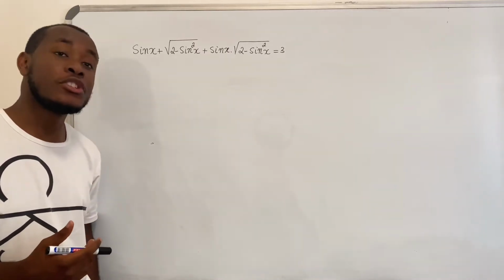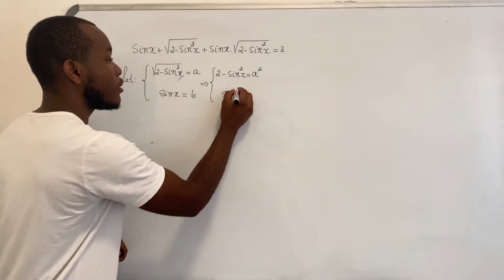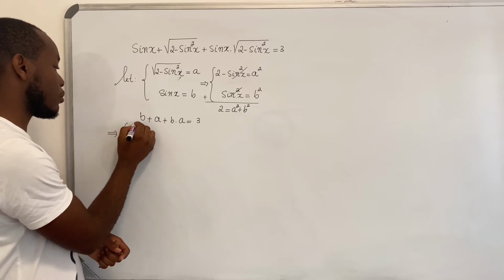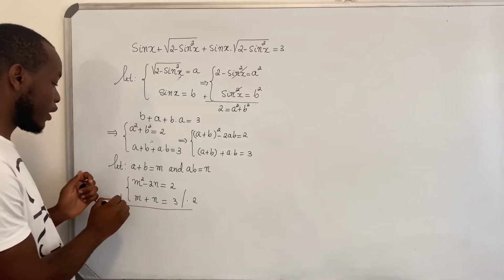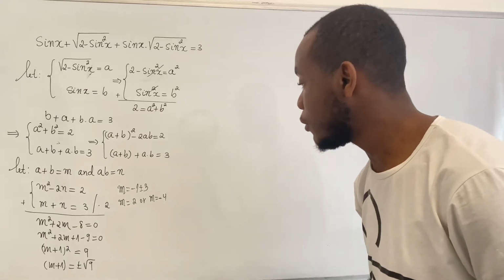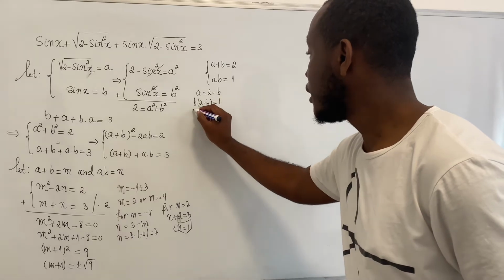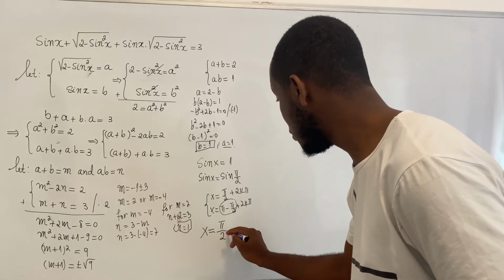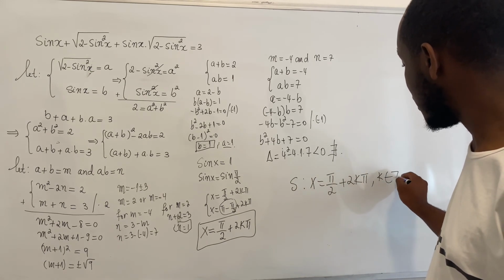Brilliant Trigonometric equation | Math Olympiad